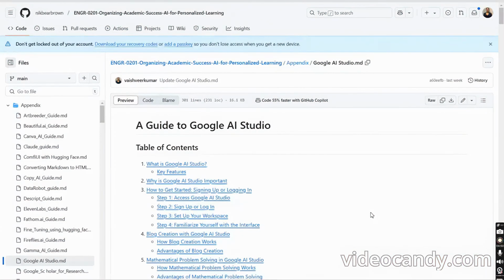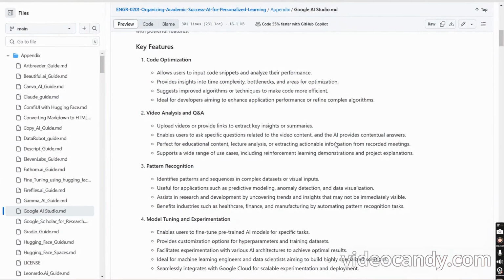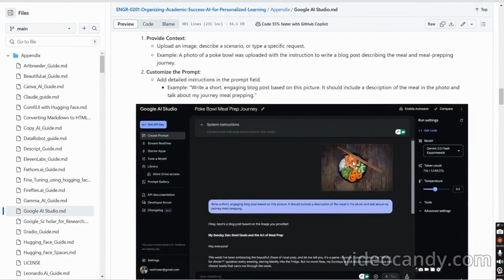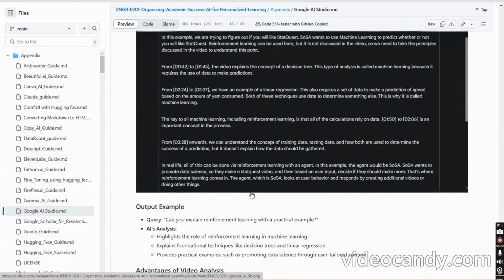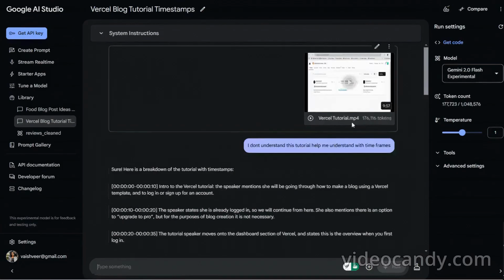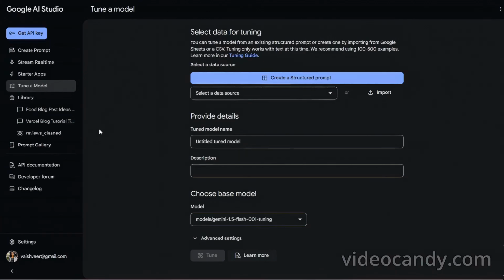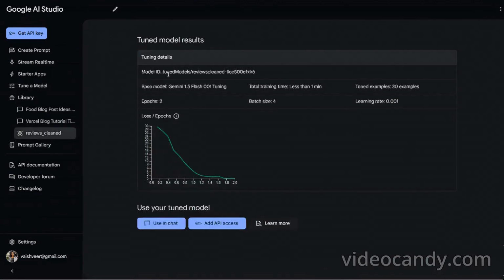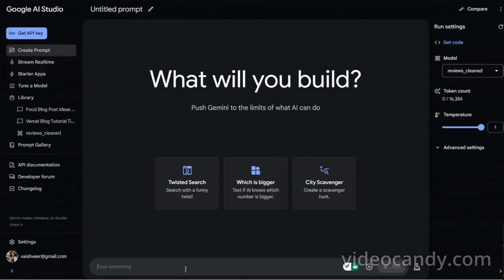Google AI Studio Masterclass: A Comprehensive Tutorial by Humanitarians AI Student Fellows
Explore the power of Google AI Studio with this comprehensive tutorial created by our Humanitarians AI Student Fellows!
In this tutorial, one of our talented student fellows walks you through Google AI Studio, an advanced platform designed to transform AI and machine learning workflows. Learn how to leverage this powerful tool for blog creation, mathematical problem-solving, video analysis, and model tuning - all explained in clear, accessible language by students for students.
Our Fellows Program empowers students and recent graduates to share their AI knowledge while deepening their own understanding through teaching. This "learn-by-doing" and "learn-by-teaching" approach helps develop both technical and communication skills essential for future AI leaders.

Humanitarians AI is a 501(c)(3) nonprofit focused on developing ethical AI solutions for education, healthcare, nonprofits, and the arts.